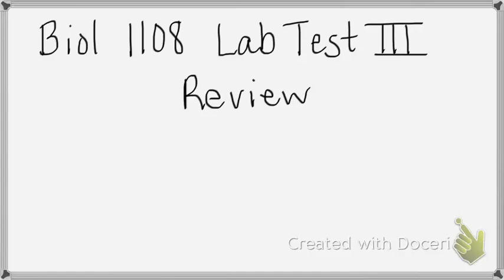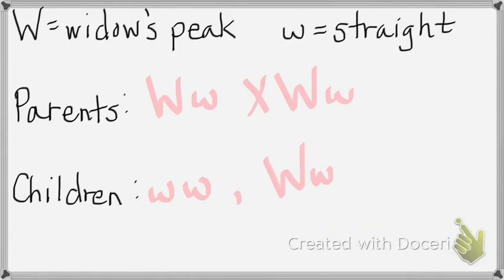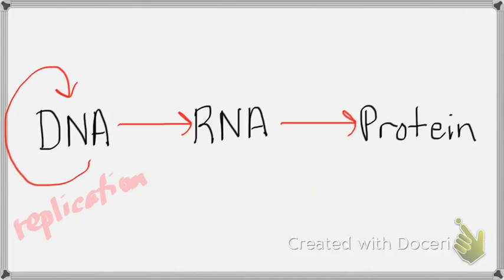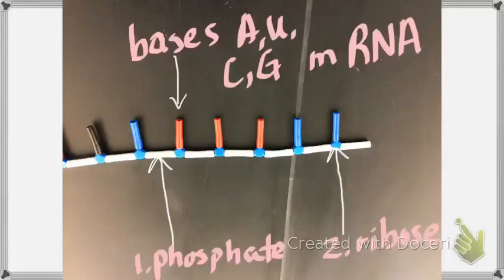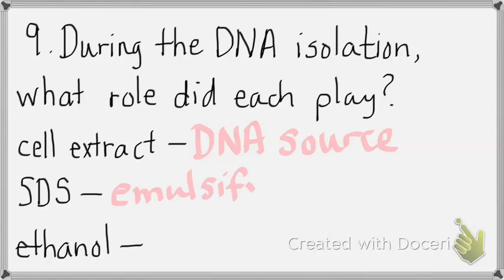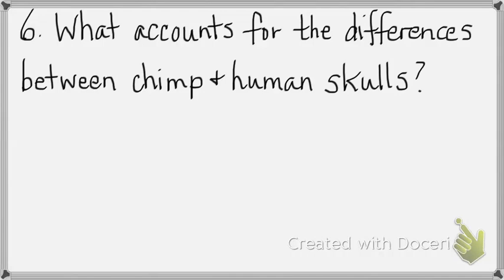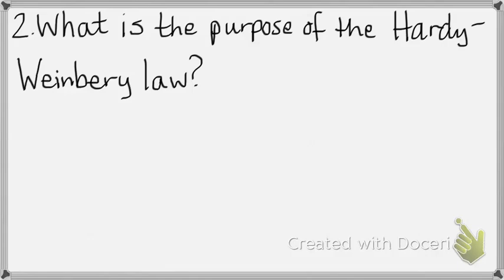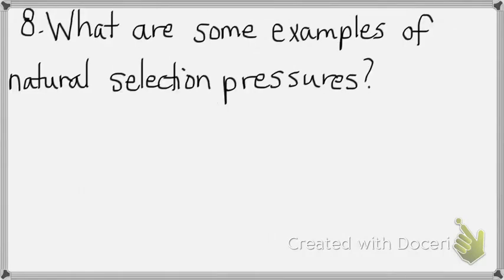lab test 3 1145 fall2015